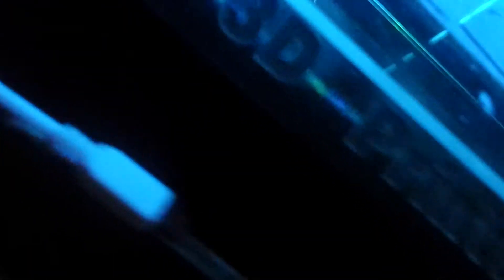CTC Printer RGB led mod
This is a quick explanation of my CTC Printer RGB led striop mod